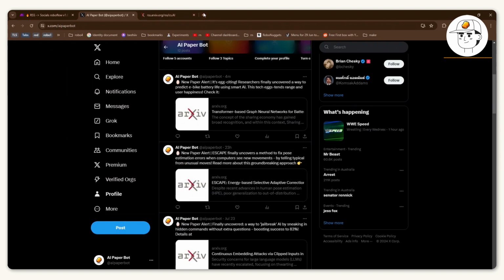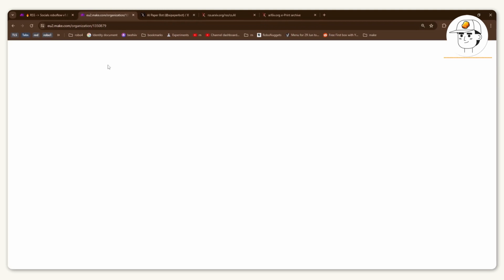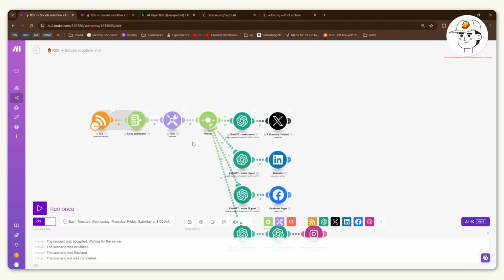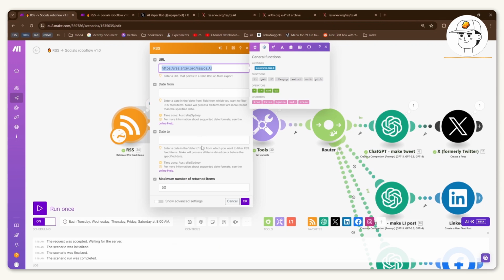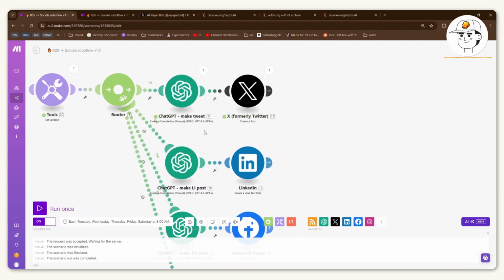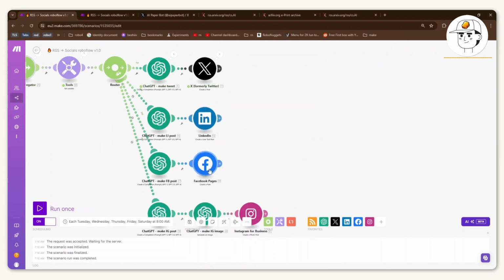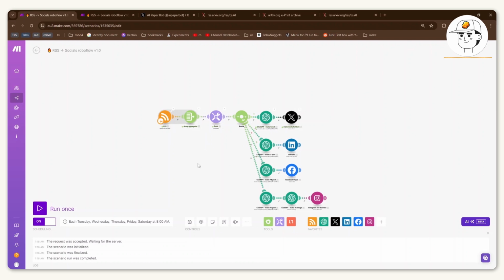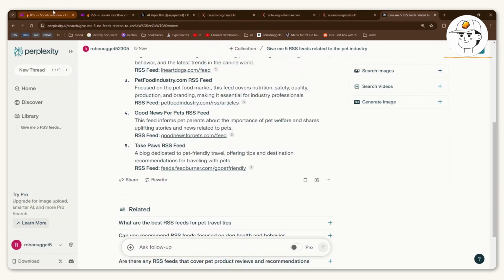This AI Twitter System is growing to 100k followers on its own - here’s how to set it up for free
In this tutorial, I'll show you how to create an AI automation system that will create daily posts for your Facebook, Instagram, X (or Twitter), and LinkedIn accounts without any human intervention.

About me 👋🏼

Hi, I'm Jay, founder of RoboNuggets, where the vision is to build the biggest and most useful library of AI tutorials in the world.

Timestamps:
00:00 What you'll get from this video
01:33 Step 0 Create a Make account for free
01:57 Step 1 Load the blueprint
02:57 Step 2 Set up the module connections
06:30 Step 3 Schedule it
07:12 Finding an RSS Feed
08:00 Thanks!